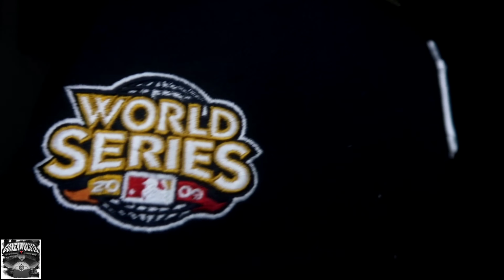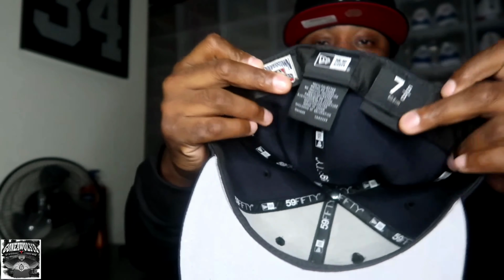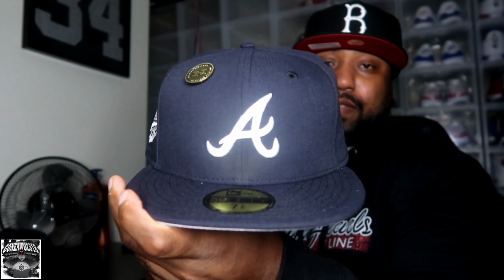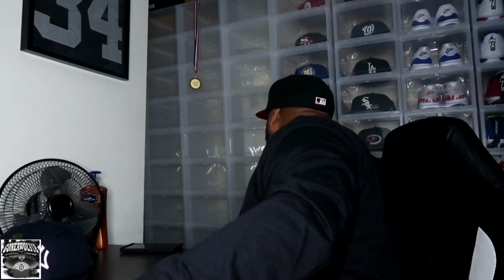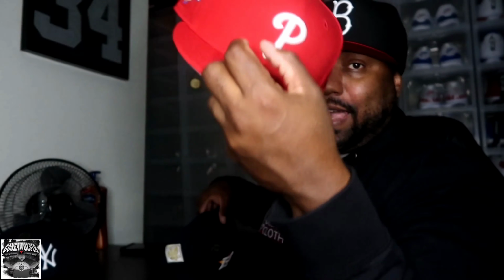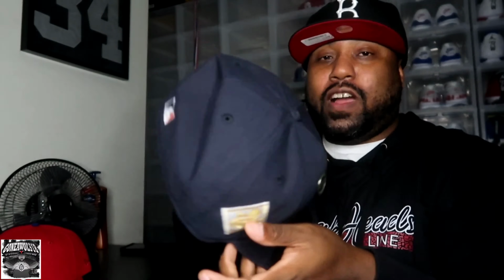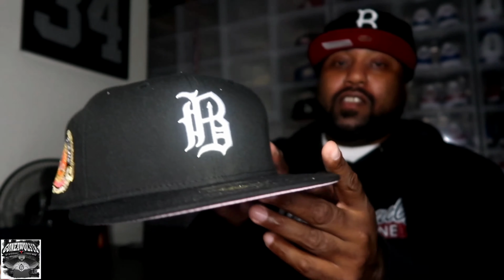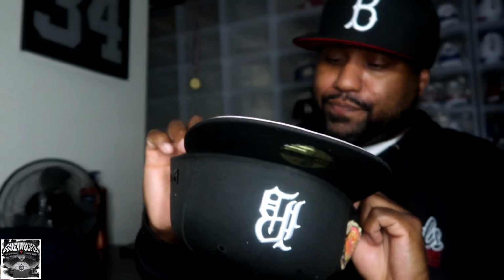Hat Club Glow n Dark pick up